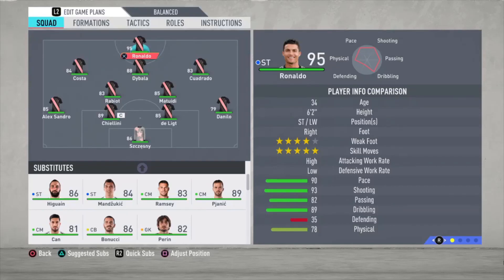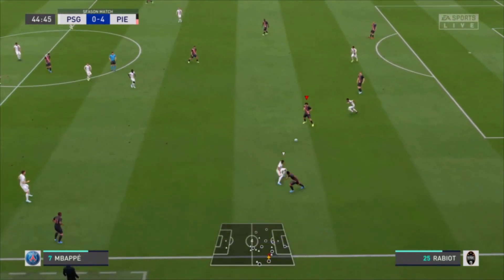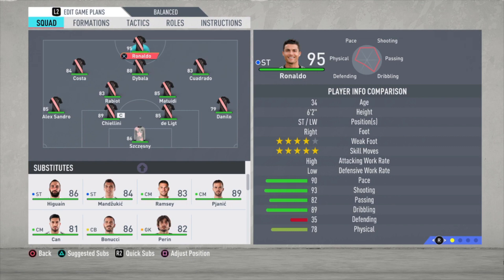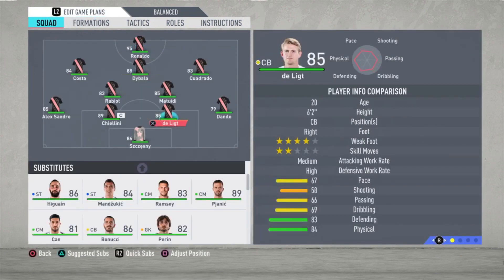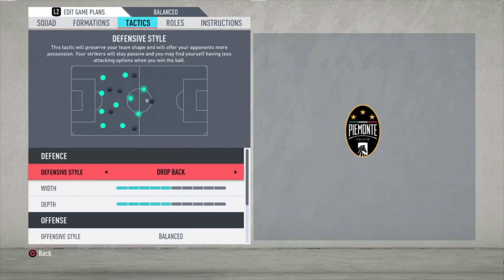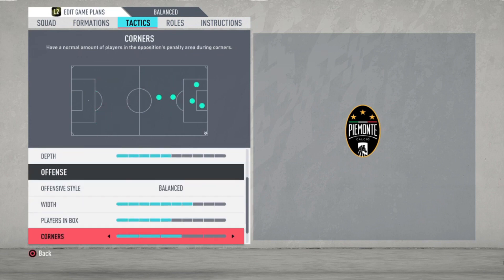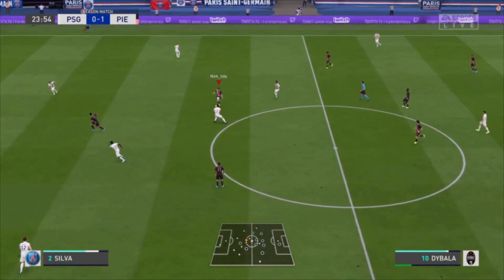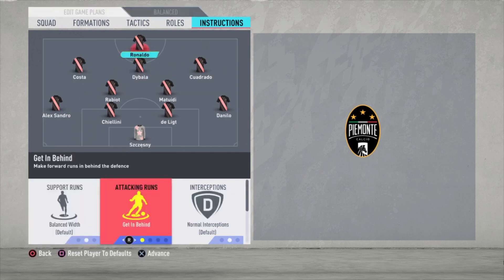FIFA 20 BEST JUVENTUS/PIEMONTE CALCIO Formation, Tactics and Instructions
Please enjoy the video and hopefully its helps you the become a better FIFA player. In this video i show you the best way to play with JUVENTUSin my oppinion. I show you the best formation, line-up, tactics and instructions. Feel free to let me know what you think about it in the comments.